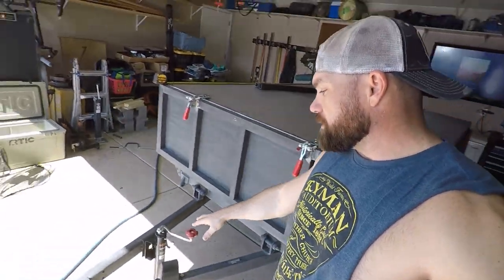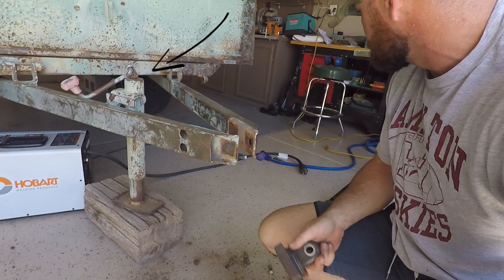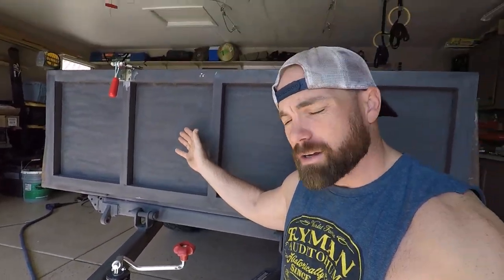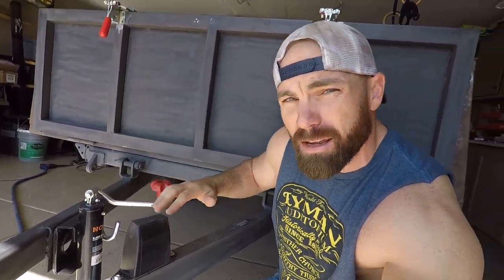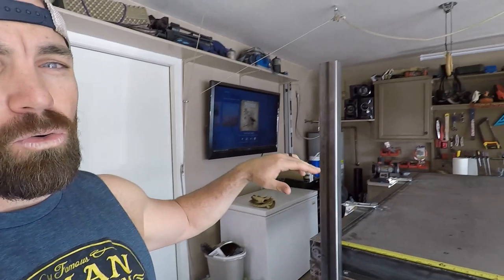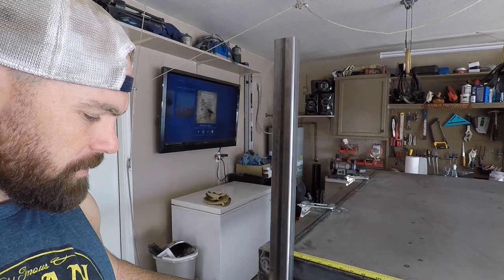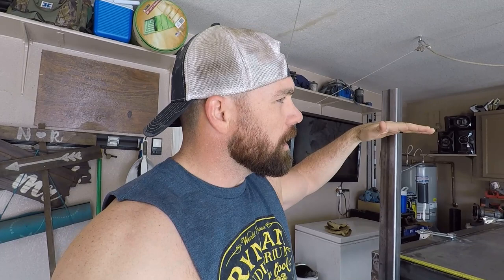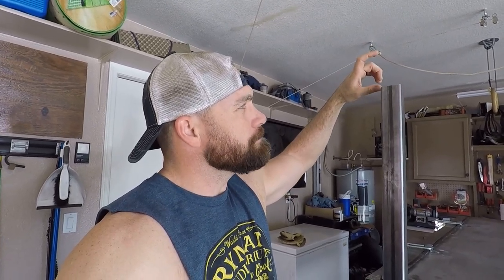M101 Trailer Build E10 - Deck Framing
Finally we get the deck framed on the M101 offroad trailer. Soon it will be ready for the roof top tent, camping, and hunting! Overlanding is in our near future!

Trailer Jack: